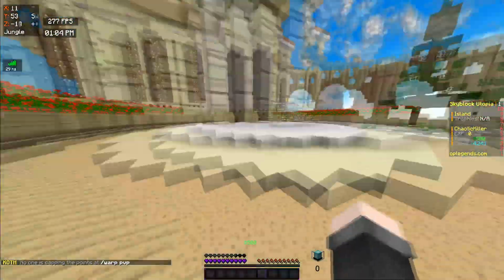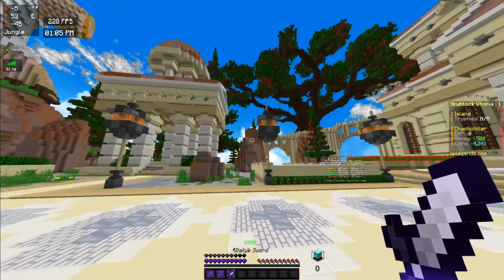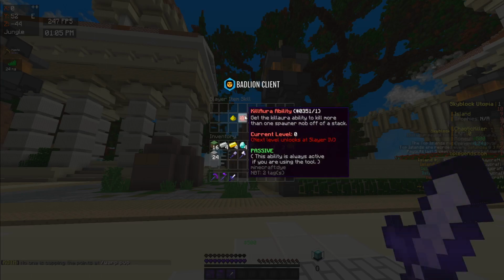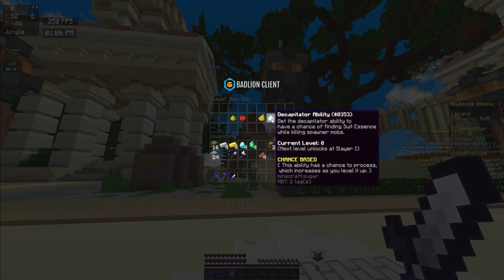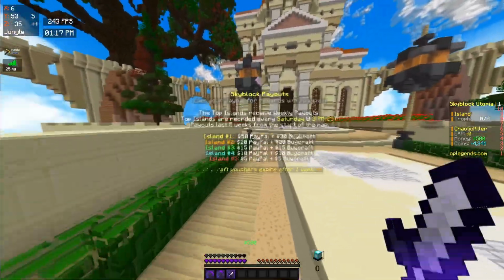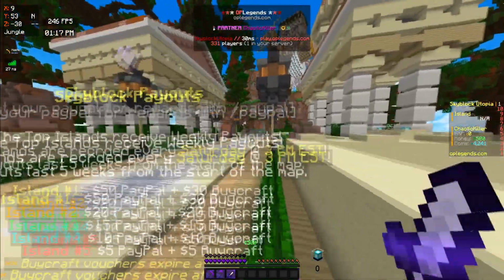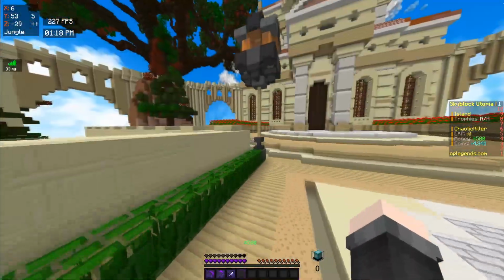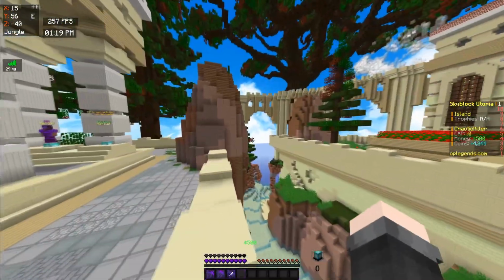OPLEGENDS SKYBLOCK UTOPIA RELEASE INFO!!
IP: play.oplegends.com (RELEASING THIS SATURDAY @ 3PM EST)
Store (Code: CHAOTIC for a free Citizen Rank)